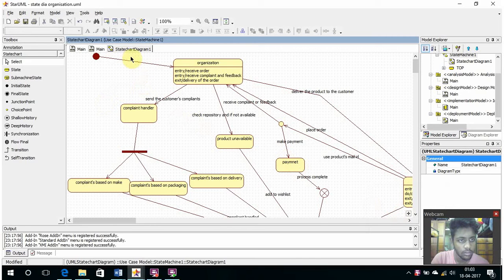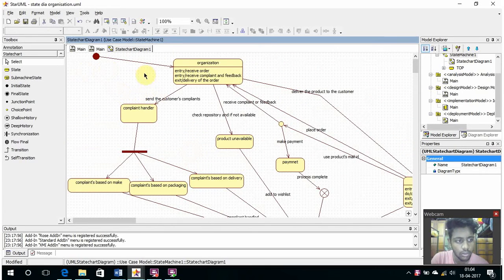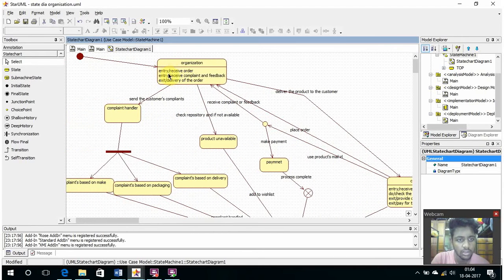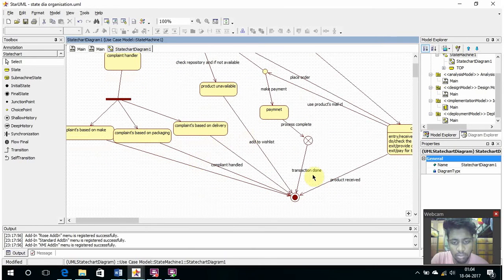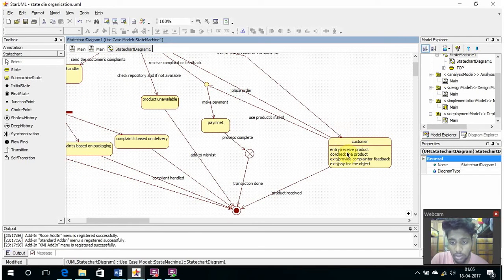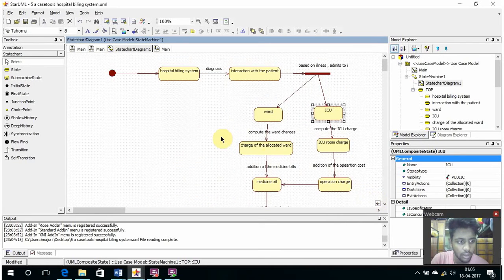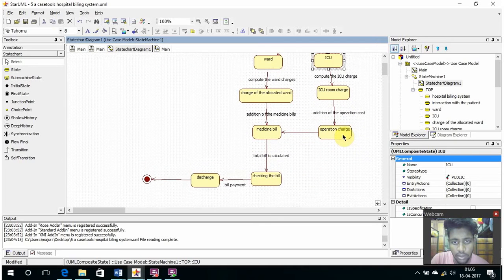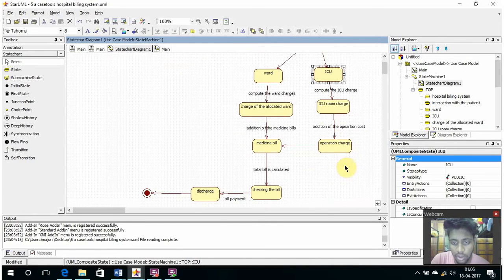Case Tools LAB - 5